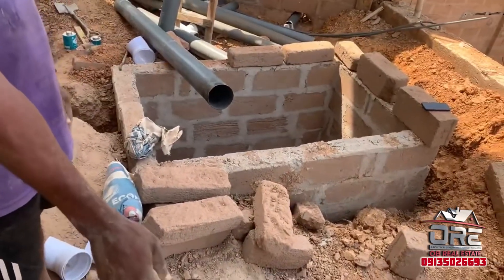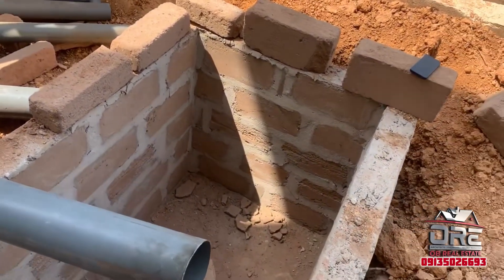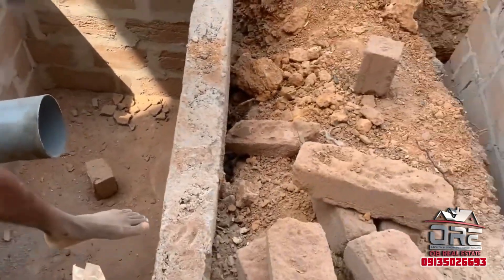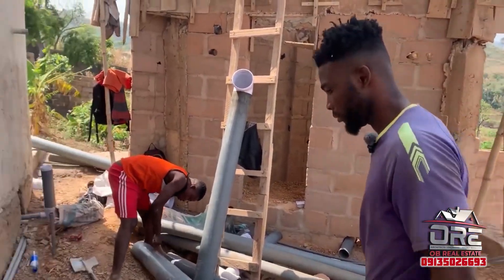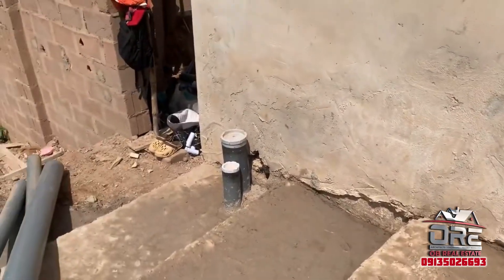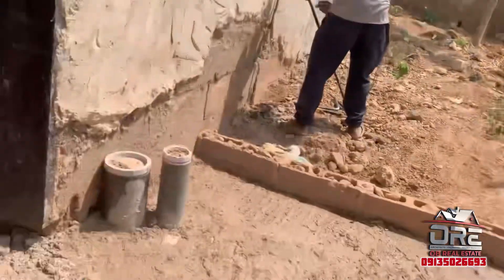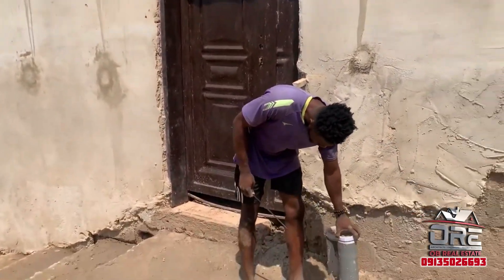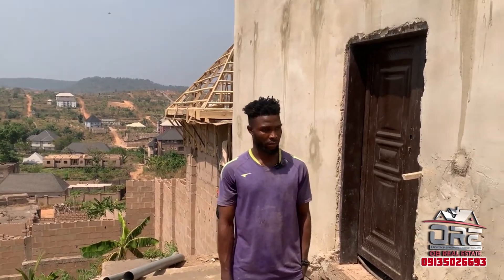The Modern Soakaway System in Nigeria: Chamless Soakaway and Bio-Digester Soakaway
In this video, we explore the modern soakaway system in Nigeria, focusing on the innovative Chamless Soakaway and Bio-Digester Soakaway solutions. As the country continues to grapple with effective waste management, these sustainable systems offer a promising solution for eco-friendly drainage.